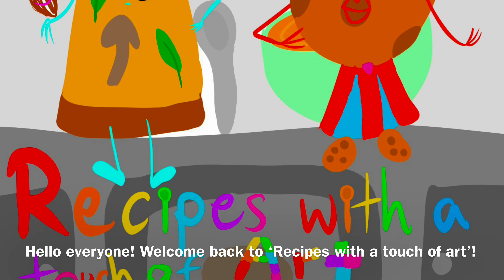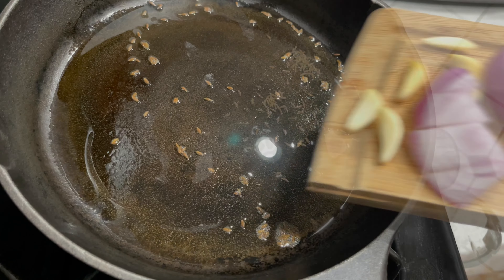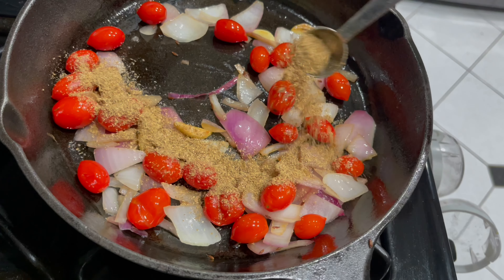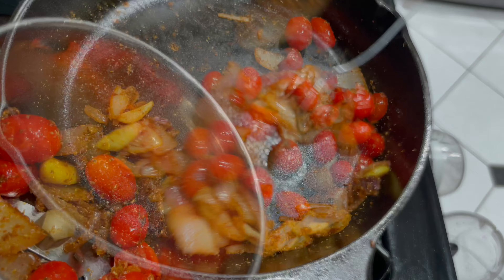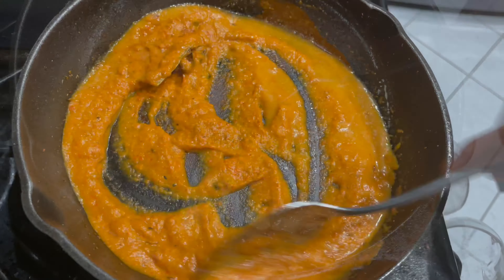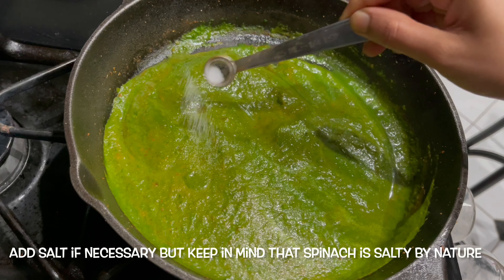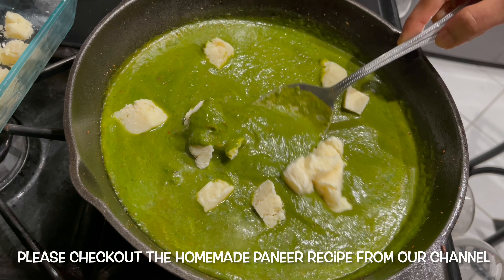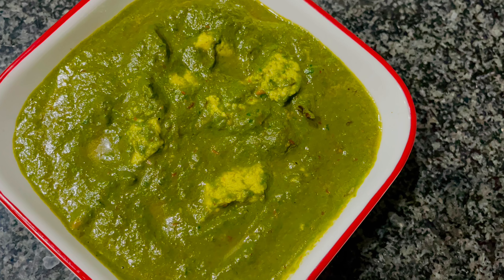Dinner Ideas - Palak Paneer Indian Recipe | Indian Spinach and Cottage Cheese Curry Recipe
Thinking of dinner ideas, one of the first recipes that comes to my mind is Palak Paneer. Palak paneer is a colorful, nutritious recipe made from Spinach and Indian Cottage Cheese. Please check out the recipe and let us know how you liked it.
Also please checkout our Paneer Makhani recipe below. Please let us know which one you like better.

Link to the Air fryer used: Cuisinart Convection Toaster Oven Cuisinart AFR-25 AirFryer
Cusinart Air Fryer TOA-60: Has better features yet comparable price
Cusinart Air Fryer TOA-65
Stainless Steel Baking Set Replacement for Cuisinart AirFryer
Silicone Oven Mitts
Stainless steel Mortar and Pestle
Hope you are able to learn something new from our videos. Please let us know what you think by commenting below.